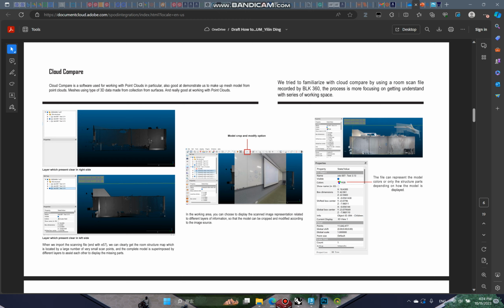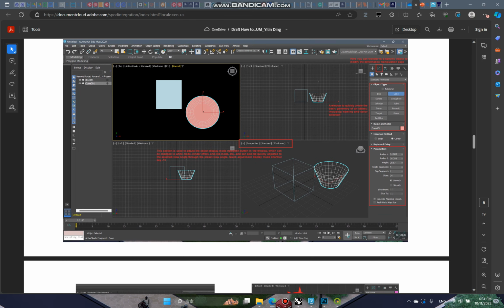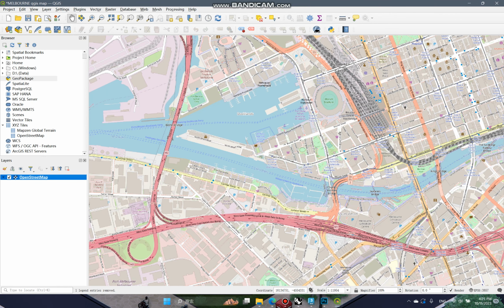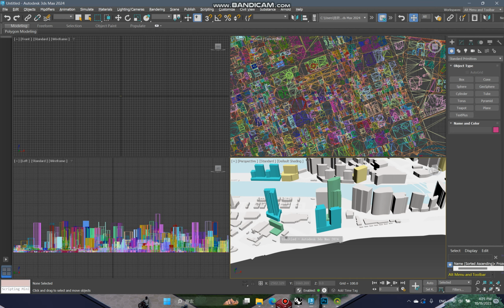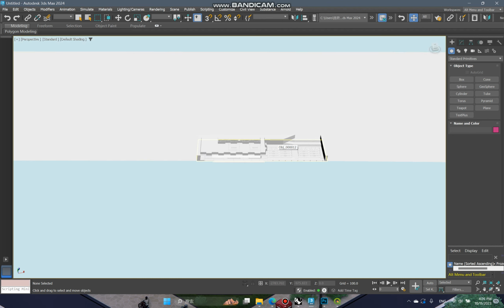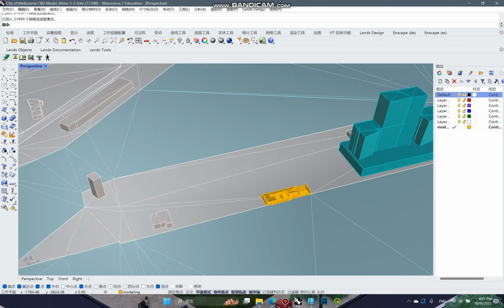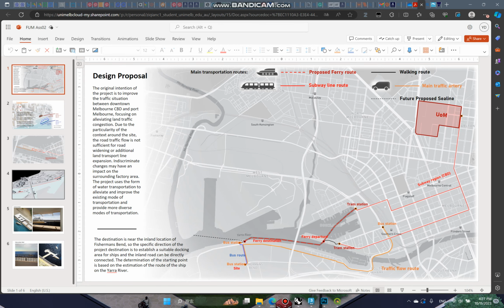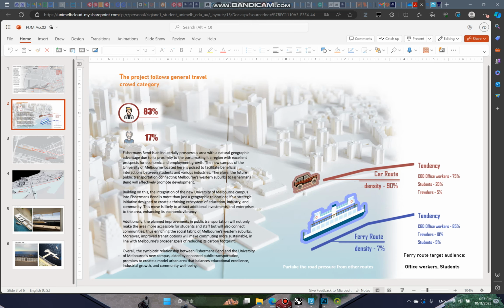2023 FUM Yilin Ding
General FUM workflow introduction.